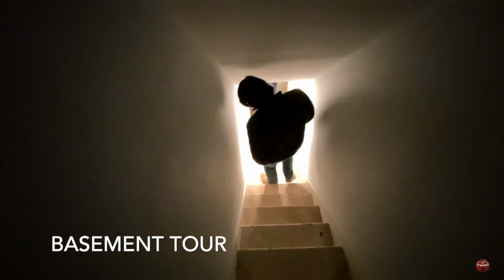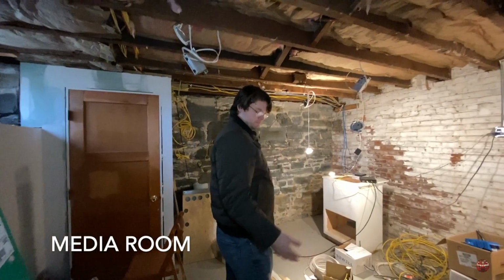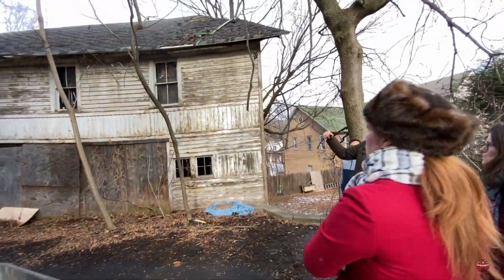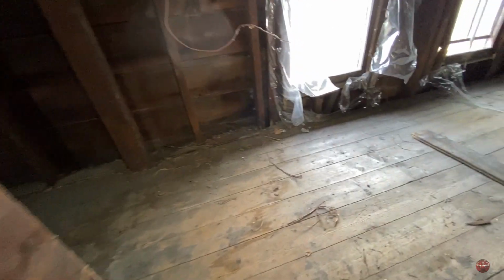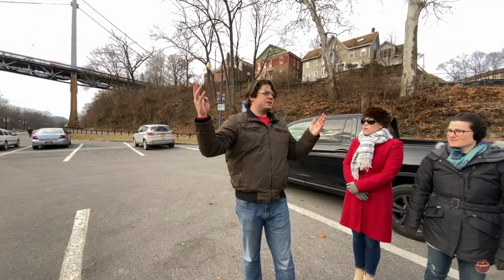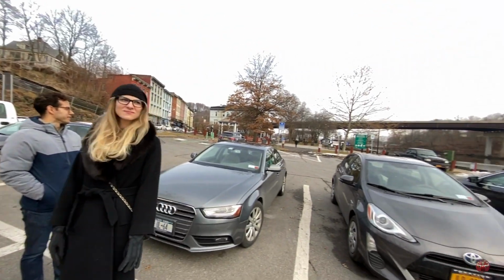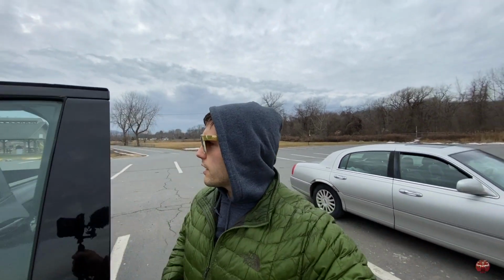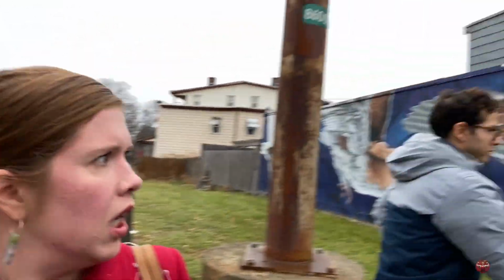Estate Seventeen - Part Two - Basements, Barns, Boats & Beaches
This is the second half of our trip to Kingston and Estate Seventeen. We get a tour of the basement and old barn out back. We walk along the waterfront at Rondout and check out a few local shops. We take in the sights at Kingston Point Beach and end off with lunch at The Anchor.